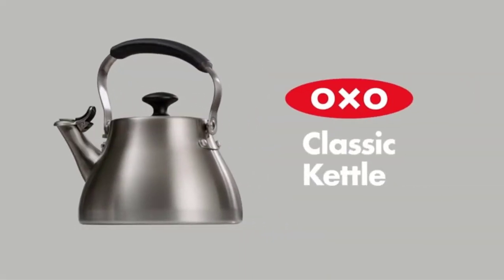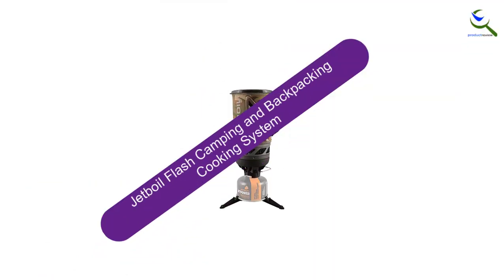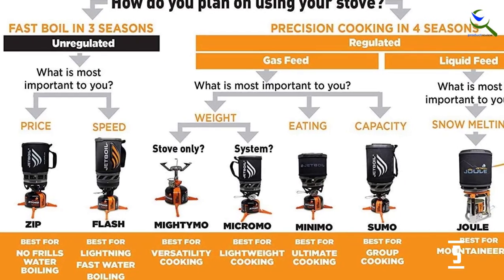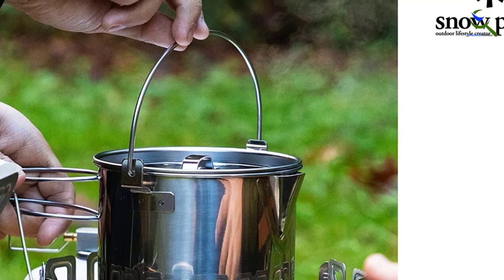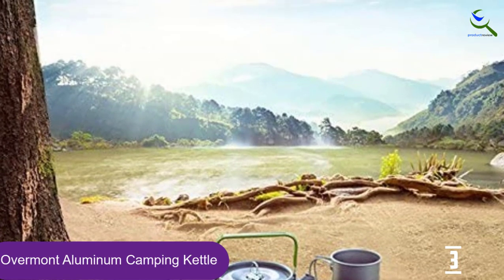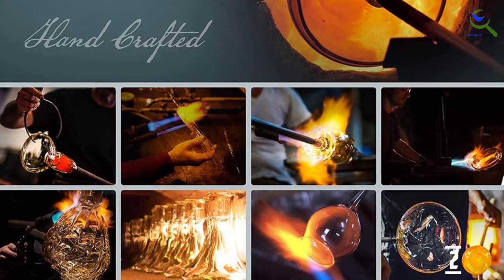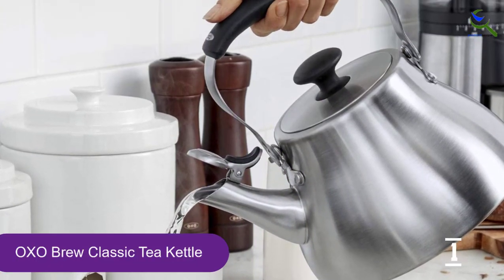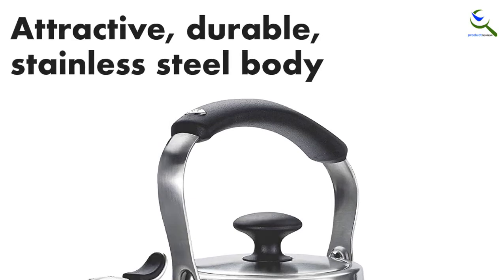Top 5 Best Camping Tea Kettles in 2023 reviews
☛ All The Links to Best Camping Tea Kettles listed in this Video:-

5. Jetboil Flash Camping and Backpacking Cooking System

4. Snow Peak Kettle

3. Overmont Aluminum Camping Kettle

2. Teabloom Kyoto 2-in-1 Tea Kettle

1. OXO Brew Classic Tea Kettle

You are Searching Best Camping Tea Kettles for buy? You are in the right place for getting the important information on Camping Tea Kettles.

In this video we short listed the Top 5 Best Camping Tea Kettles. We make this list based on our own opinion.

We have checked each Camping Tea Kettles and tried to include an in-depth information of Camping Tea Kettles in our Video which will be sufficient to fulfill all of your demand. We recommended  Top 5 Best Camping Tea Kettles In this video. If you want to buy Best Camping Tea Kettles, we hope this list will be helpful to you.